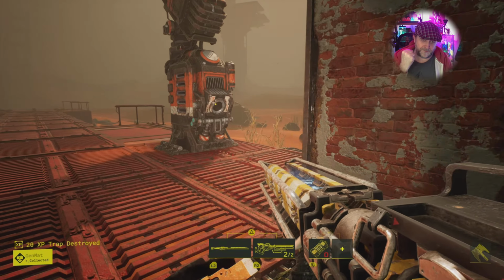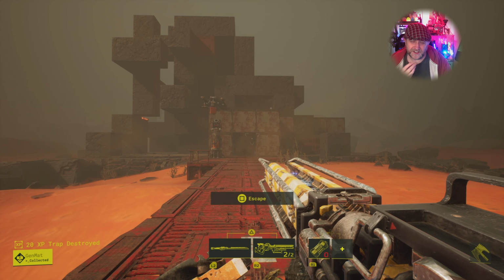Meet Your Maker - Guilderland - Nordy1987 - Base Raid - Captain Steve MYM PS5 Gameplay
Meet Your Maker - Guilderland - Nordy1987 - Base Raid - Captain Steve MYM PS5 Gameplay Meet Your Maker - 1st Impressions Intro - Cup Of Tea With Captain Steve - Meet Your Maker is a first-person shooter video game developed and published by Behaviour Interactive. In the game, players are tasked to build and raid user-generated outposts filled with traps and guards